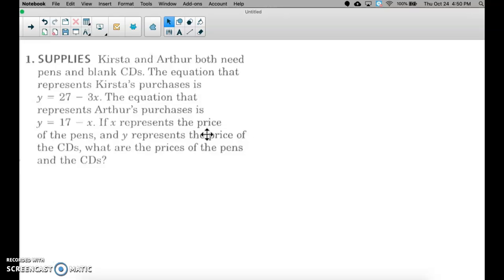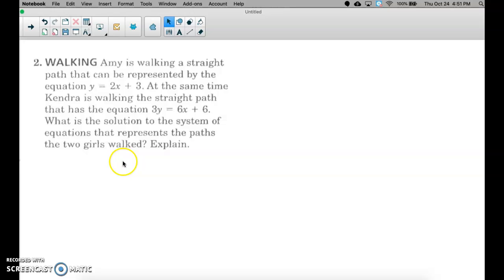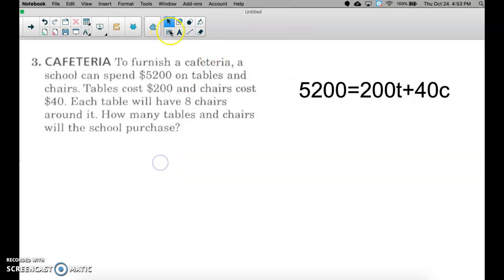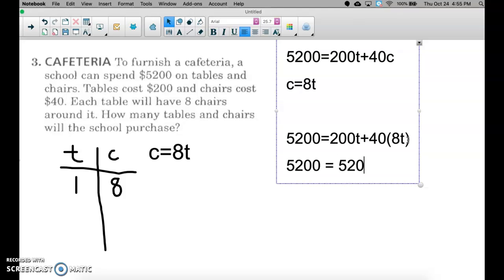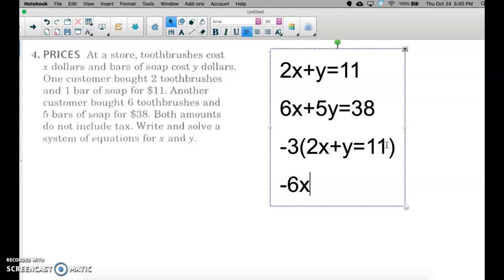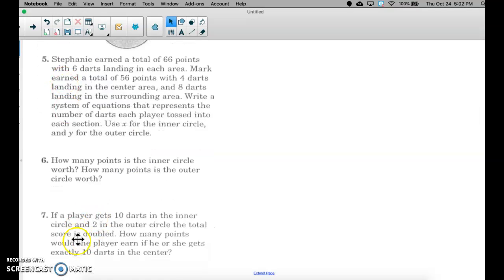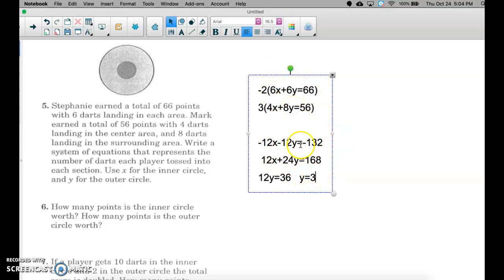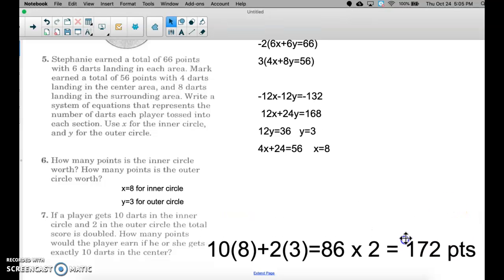A2 Wkst 3.2